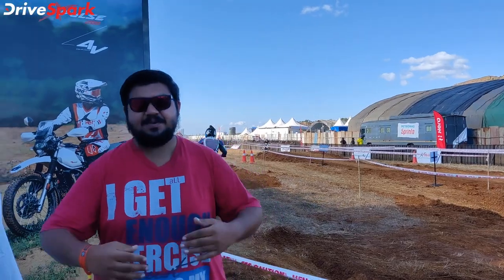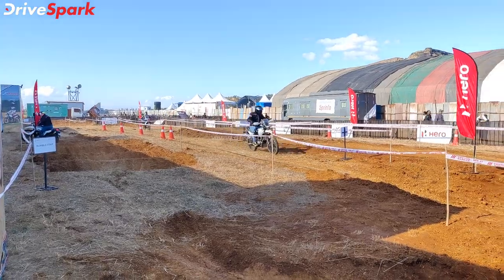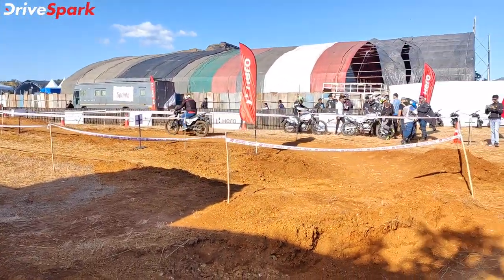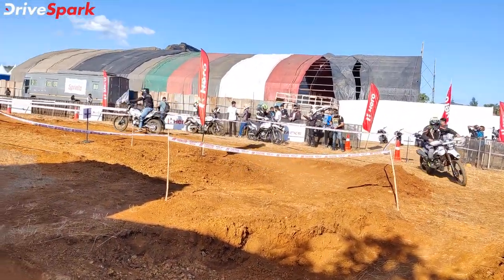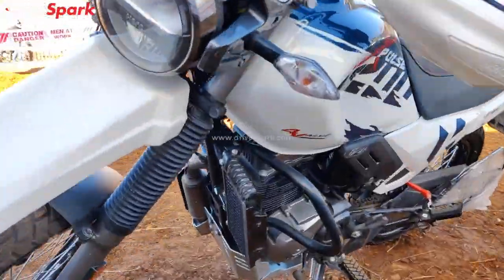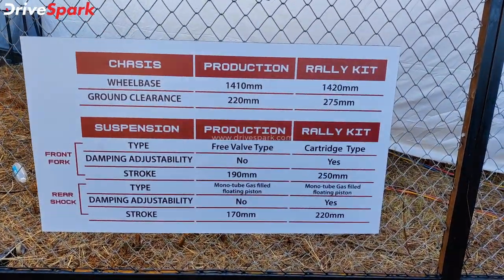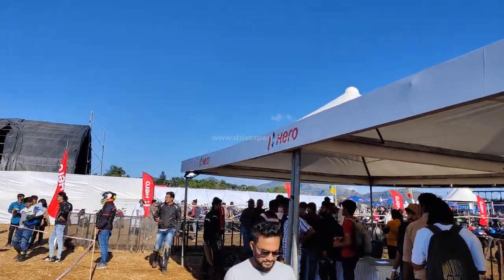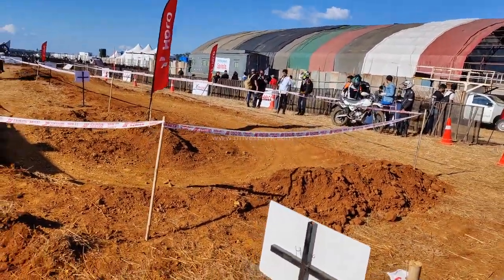IBW 2021: Hero Xpulse 200 4V In Kannada | Xtracks Experience Off-Road At India Bike Week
IBW 2021: Hero Xpulse 200 4V Xtracks ವೀಡಿಯೊವು Hero MotoCorp ಪೆವಿಲಿಯನ್ ಮತ್ತು ವಿಶೇಷವಾಗಿ ವಿನ್ಯಾಸಗೊಳಿಸಿದ ಆಫ್-ರೋಡ್ ಟ್ರ್ಯಾಕ್ ಅನ್ನು ಇಂಡಿಯಾ ಬೈಕ್ ವೀಕ್ 2021 ರಲ್ಲಿ ಪ್ರದರ್ಶಿಸುತ್ತದೆ. IBW 2021 ನಲ್ಲಿ ಹೊಸ Xpulse 200 4V ಕುರಿತು ಇನ್ನಷ್ಟು ತಿಳಿದುಕೊಳ್ಳಲು ವೀಡಿಯೊವನ್ನು ವೀಕ್ಷಿಸಿ.